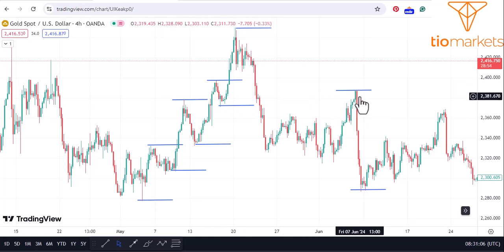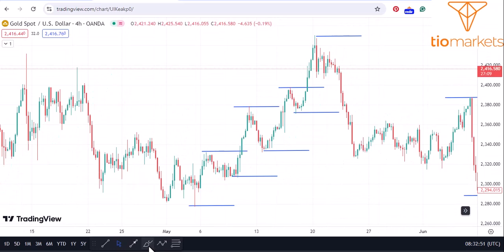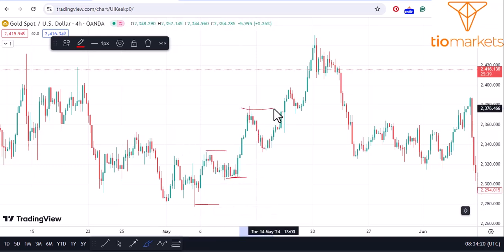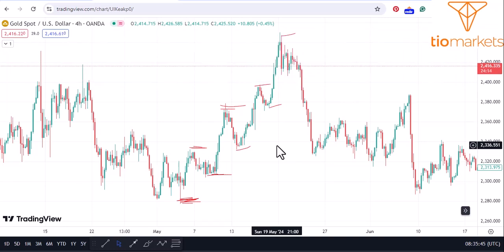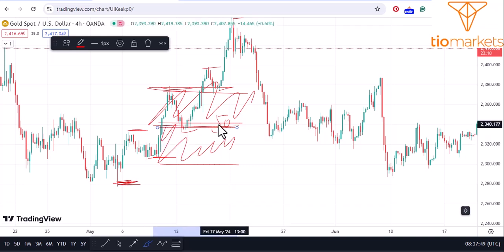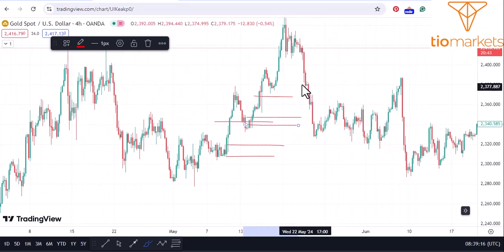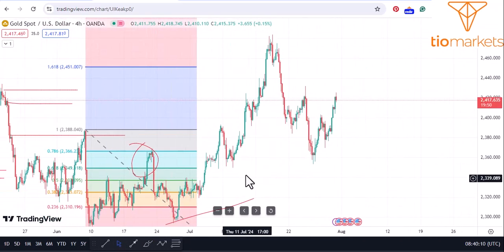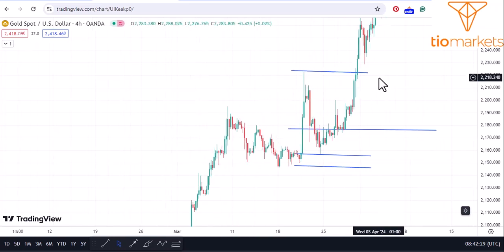Premium And Discount Forex Full Strategy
TIOmarkets offers complex speculative financial instruments, such as CFDs on Forex, stock, indices and commodities. These products come with a high risk of losing your money rapidly due to leverage. You should consider whether you understand how CFDs work